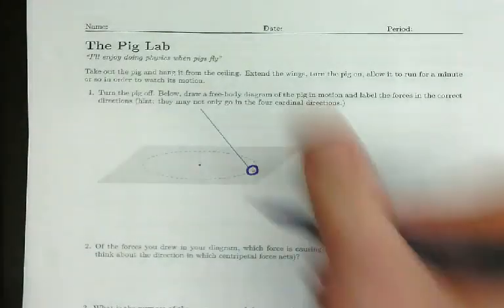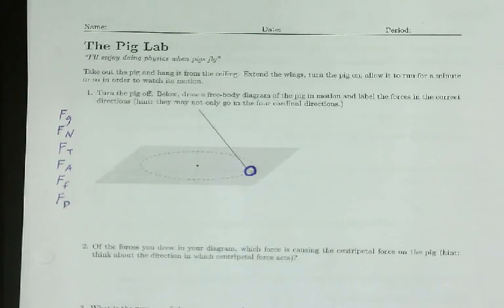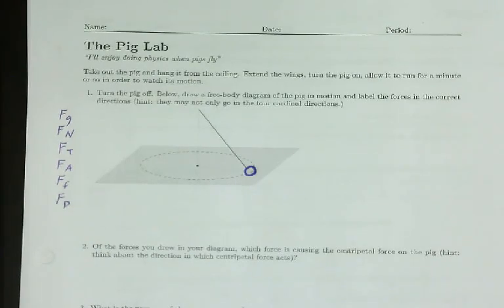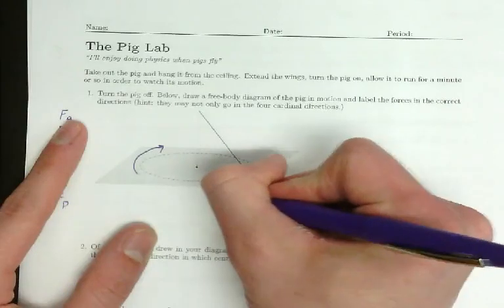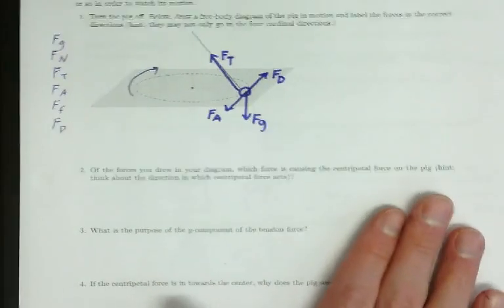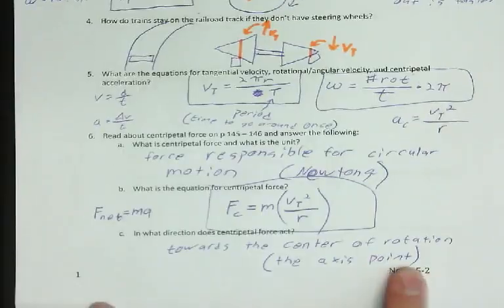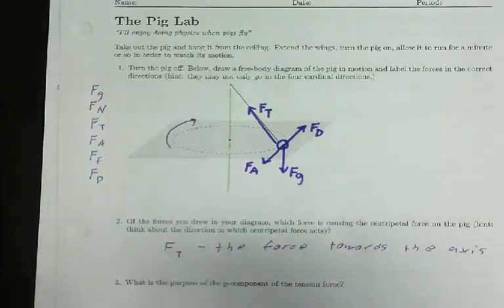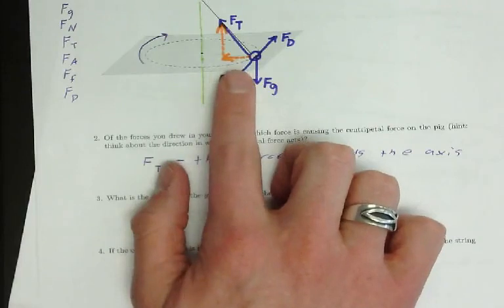Physics 1 - Circular motion - Lab 1 - Pig Lab - Concepts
Mr. B discusses some concepts of circular motion for the flying pigs